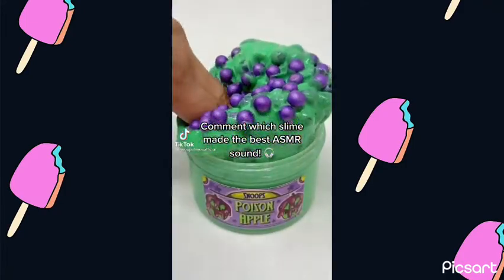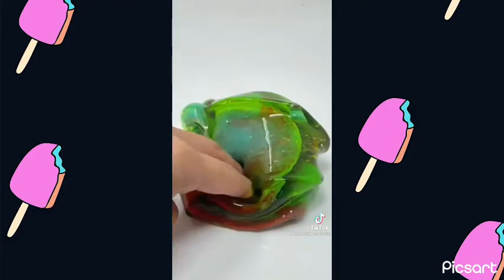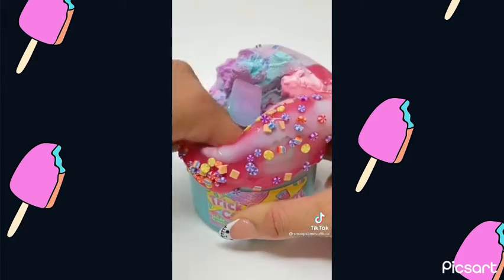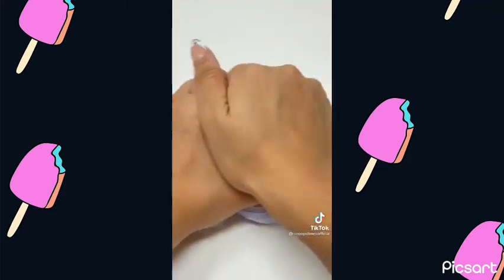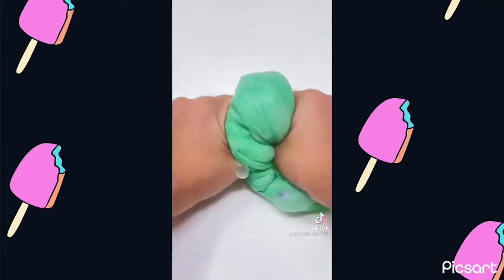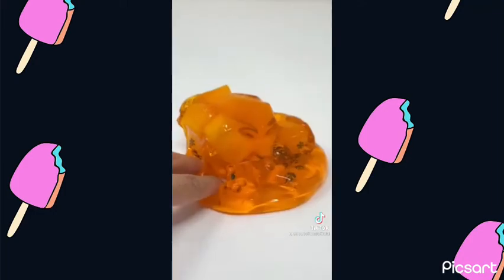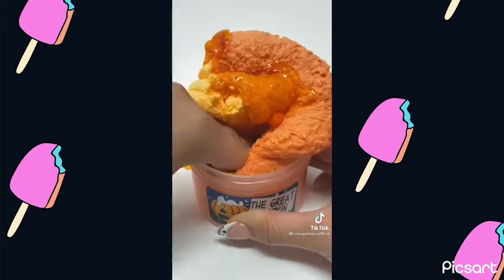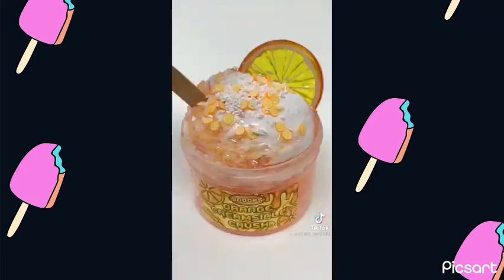asmr slime sounds -2 | លី មុយស័ង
HAPPY HALLOWEEN DAY
comment which slime is your ASMR sound?
1.Spooky Punch
2.Trick or Treat Candy Bar
3.Poison apple
4.Pumpkin Guts
5.The great pumpkin
6.Orange creamcicles
Stay home we have my drama are friends